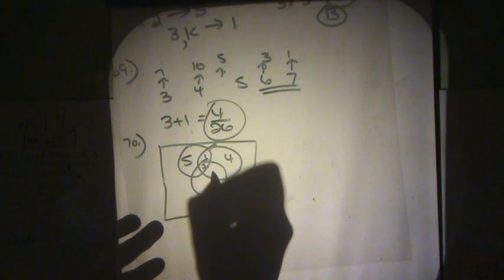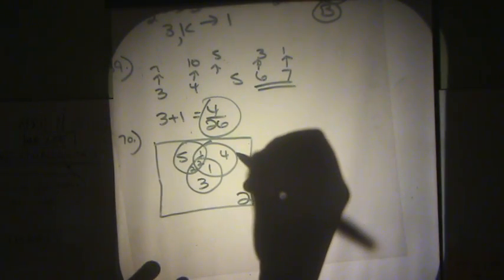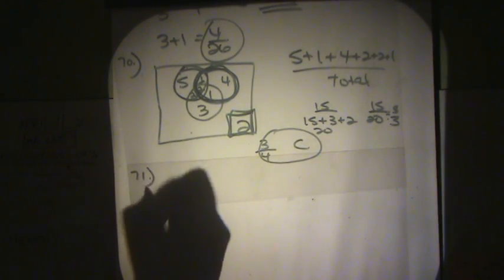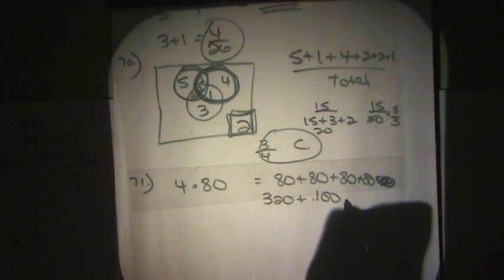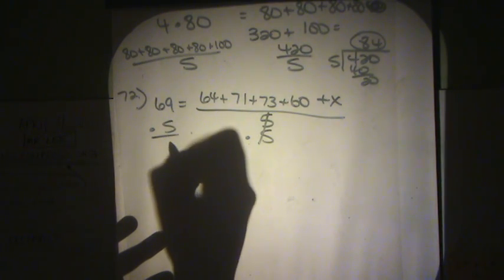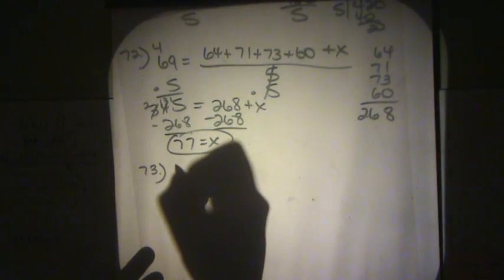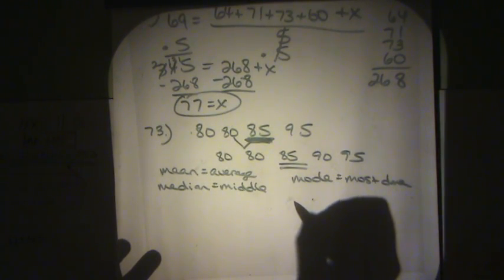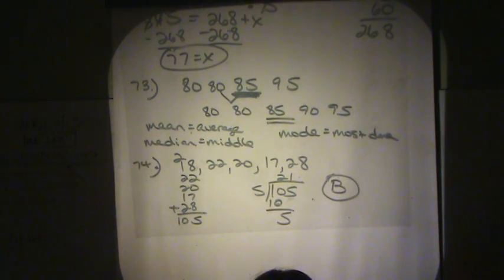#8 7th Grade OCCT Review 70-74